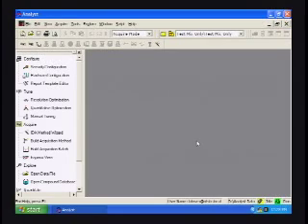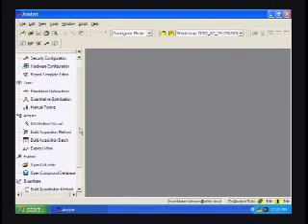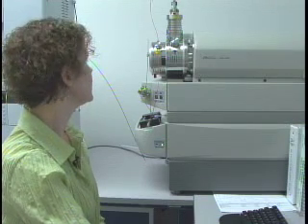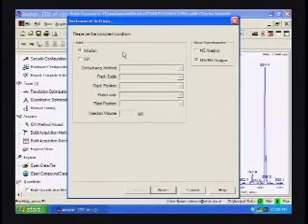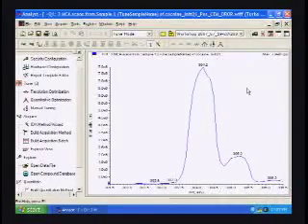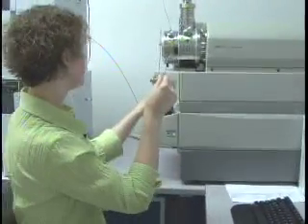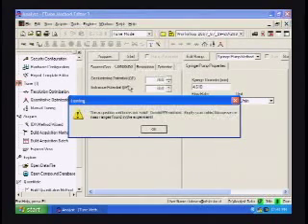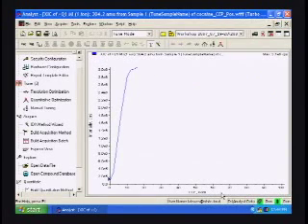LCMS 2007 : 7 : Compound Optimizations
Part of the free online training workshop "Liquid Chromatography-Tandem Mass Spectrometry" at the NFSTC